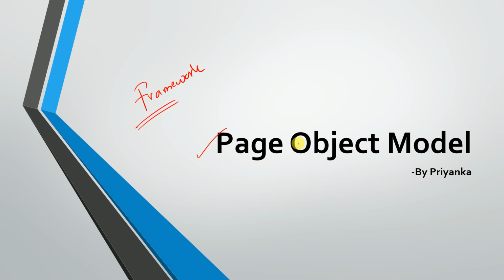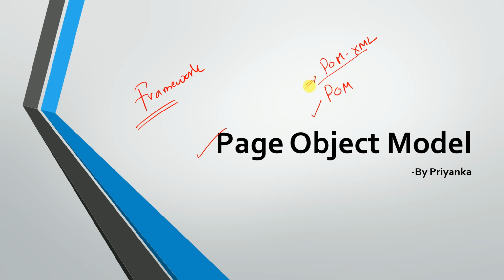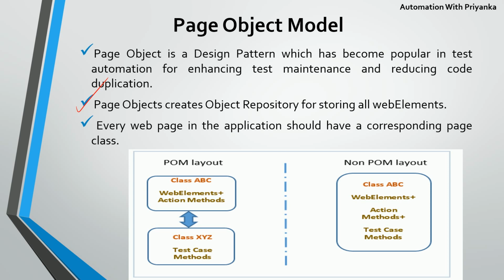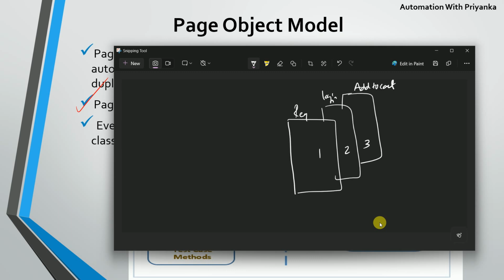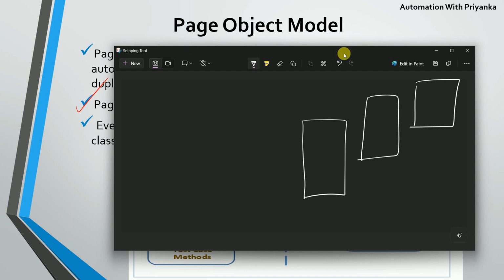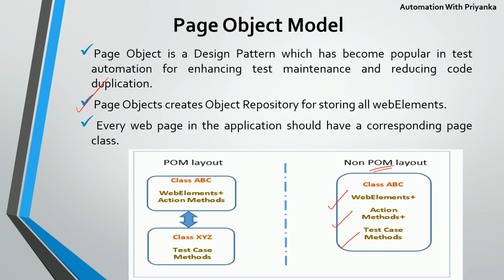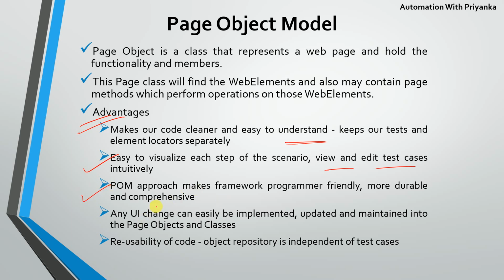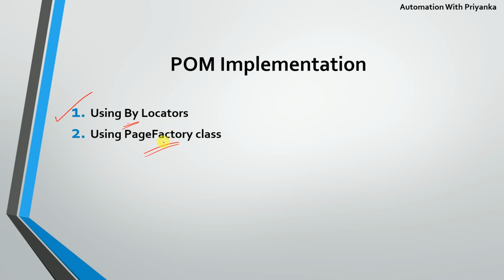Page Object Model In Selenium WebDriver | Introduction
Hello All,
As request in this video I have discussed about Page Object Model which is design patten  and Basic introduction about this how it is beneficial in Project and framework design!

Thanks,
Priyanka